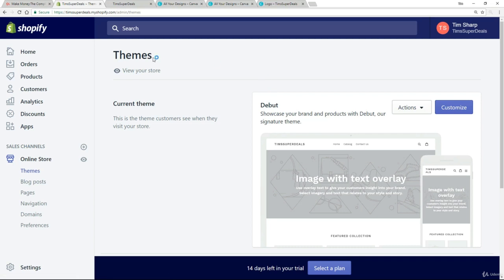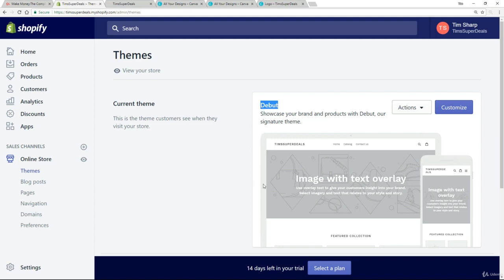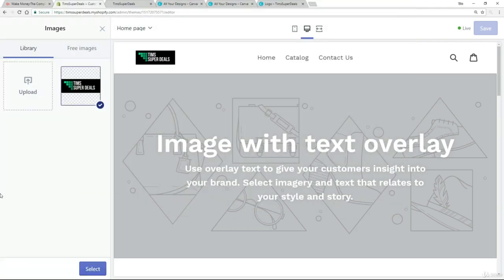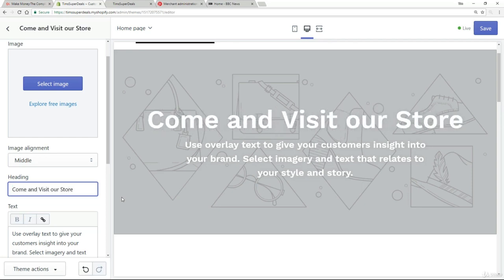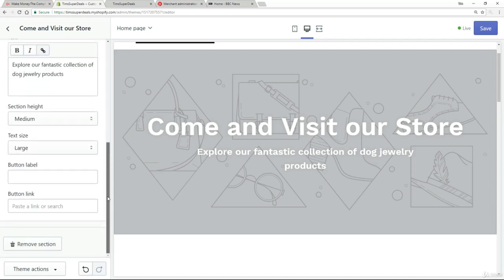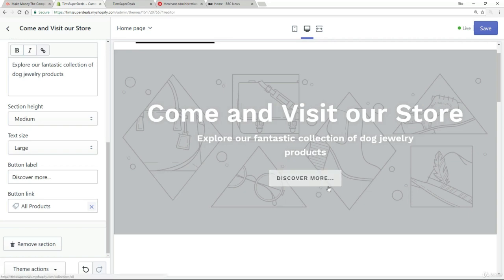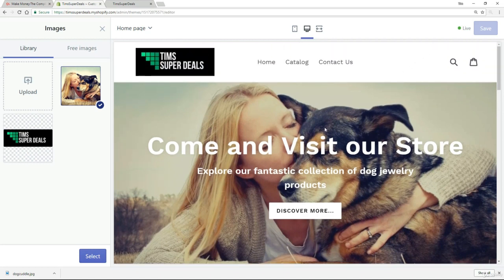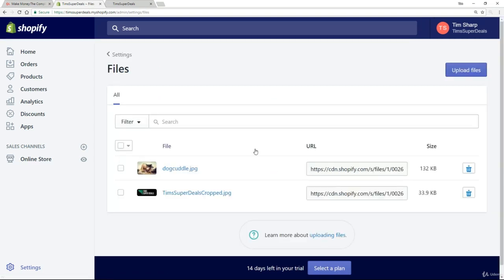The Debut theme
Romanchak  is a YouTube Channel, where you will find Educational, informative, digital marketing, online business, drop shipping, blogs, e-mail marketing, copywritings,  seo,  internet marketing,  affiliate marketing,  facebook ads, online earnings, Videos,  :)

►S-U-B-S-C-R-I-B-E- Romanchak